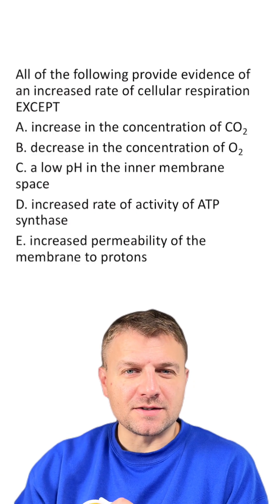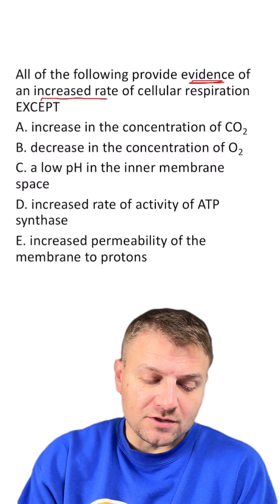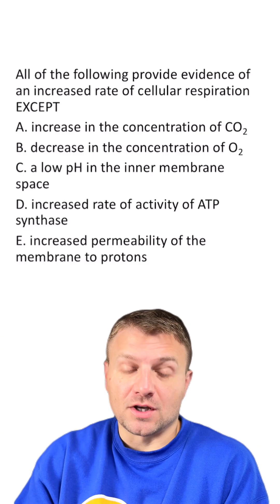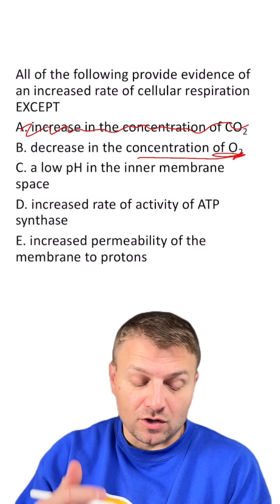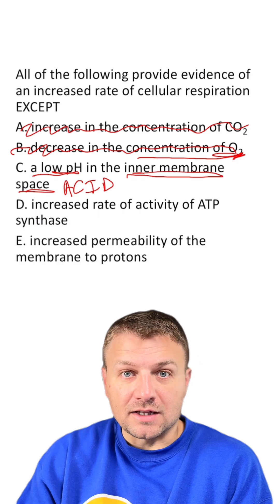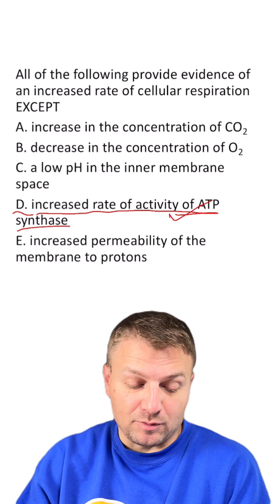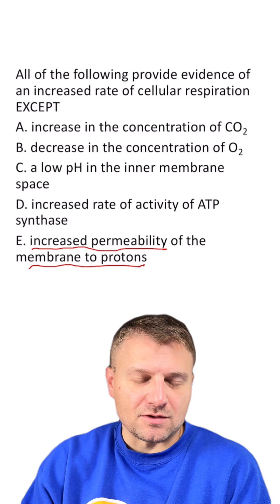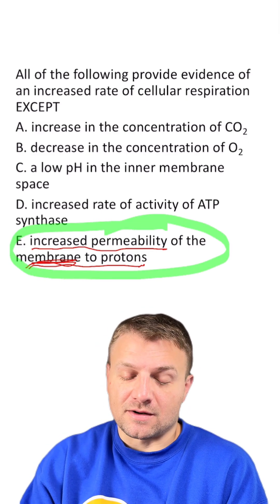MCQ: Cellular Respiration